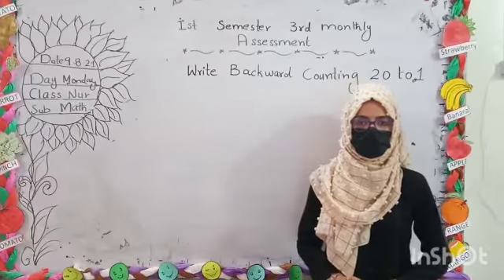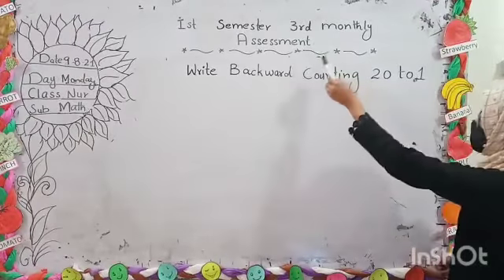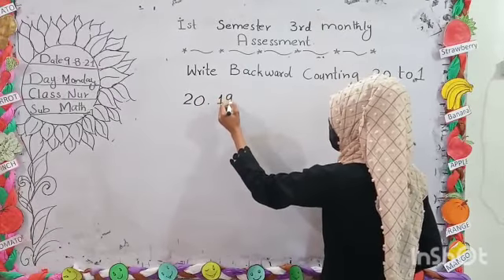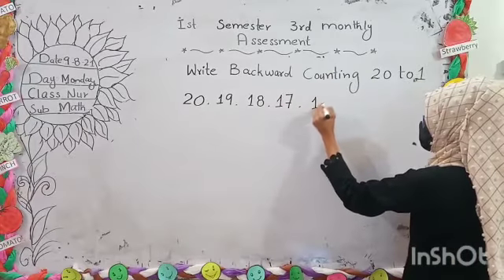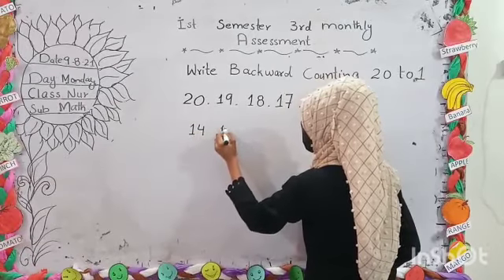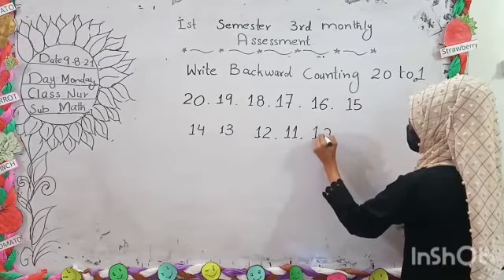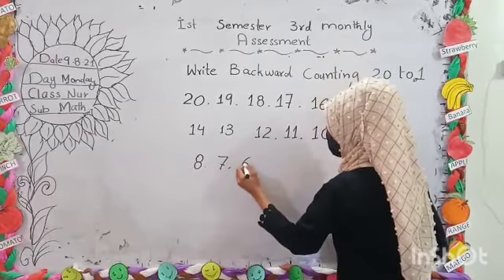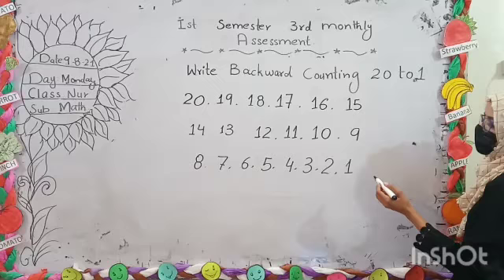Maths || 1st Semester 3rd Monthly Assessment for Class Nursery || 09-08-2021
Write Backword Counting 20 to 01

1st Semester 3rd Monthly Assessment
Academic Session 2021-2
The Spark School & College
The Spark School & College Latif Campus
The Spark School and College Latif Campus Online Classes